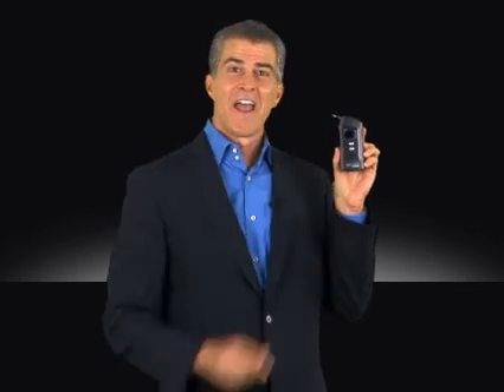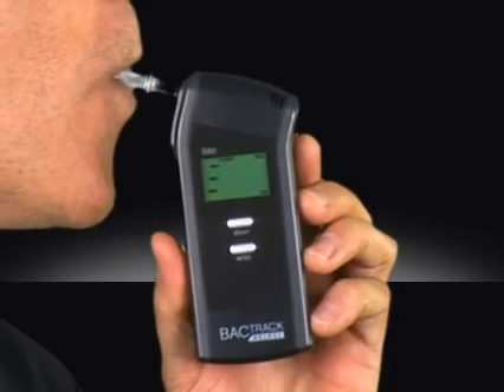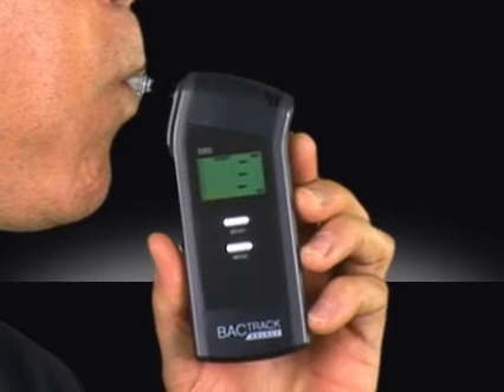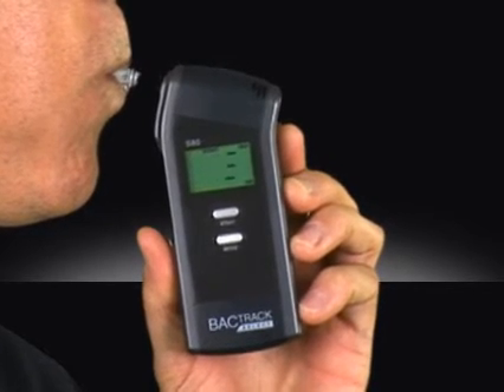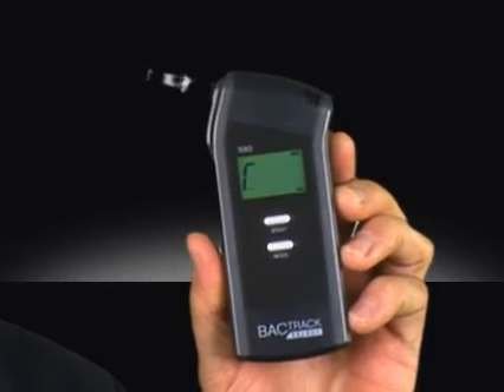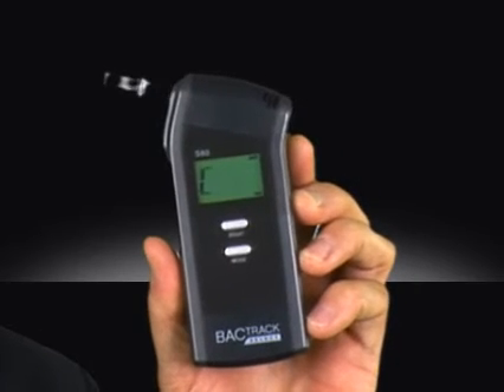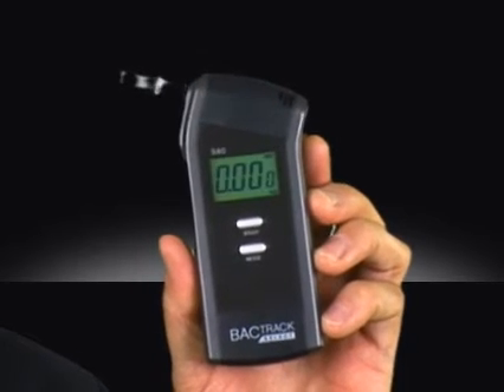BacTrack S80 Pro Breathalyzer Instructional Video